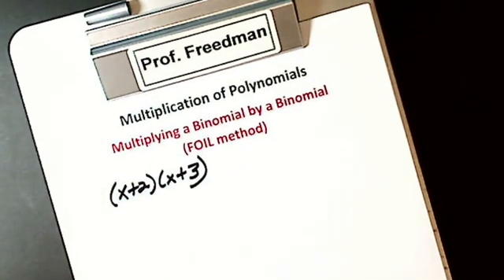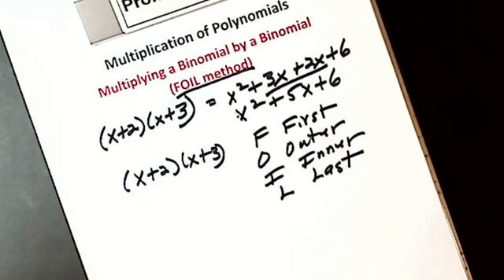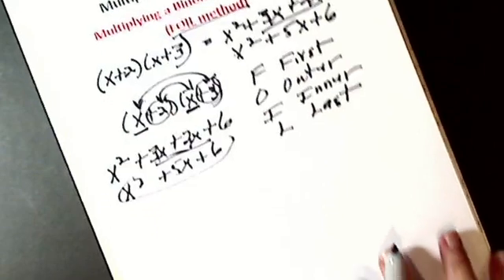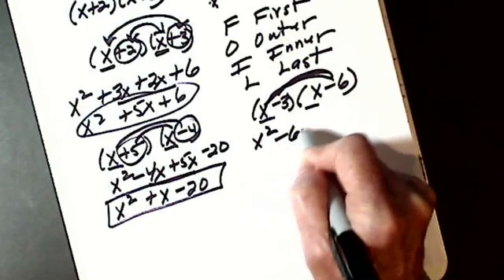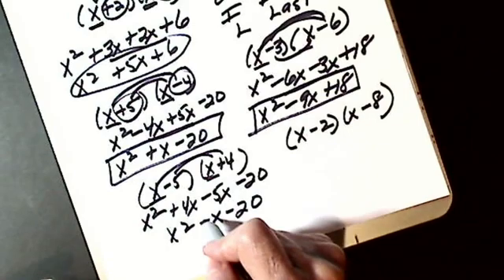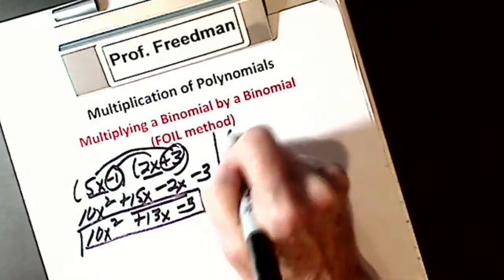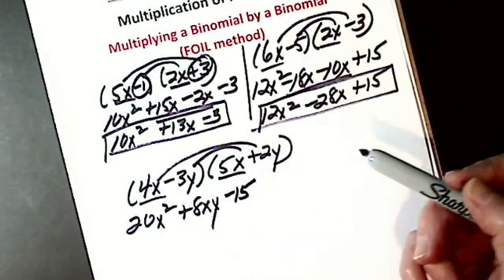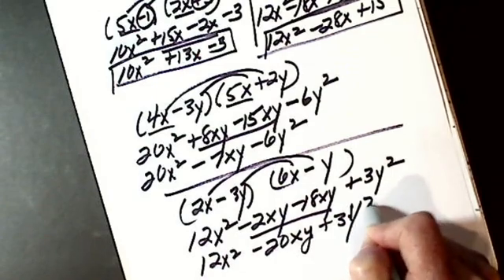Multiplication of Polynomials FOIL Part 2 MP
Multiplication of Polynomials   FOIL